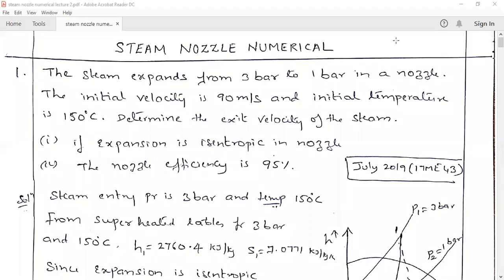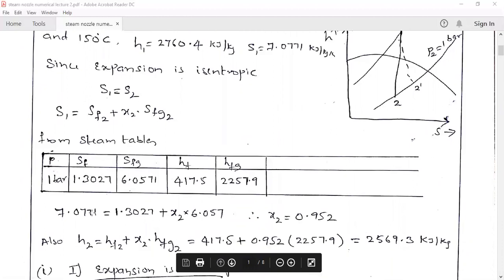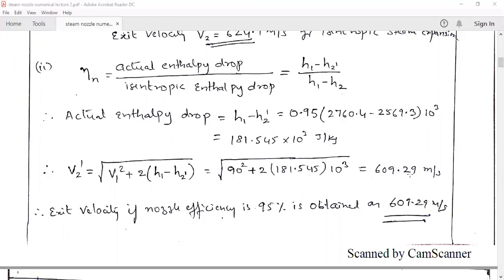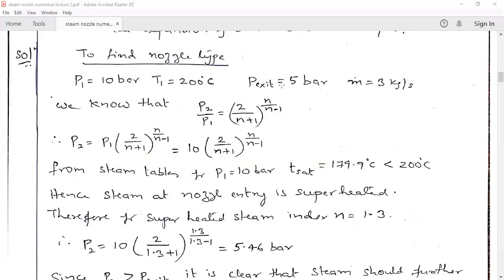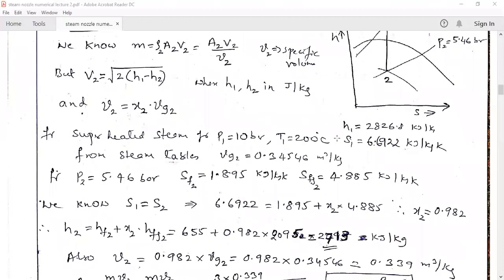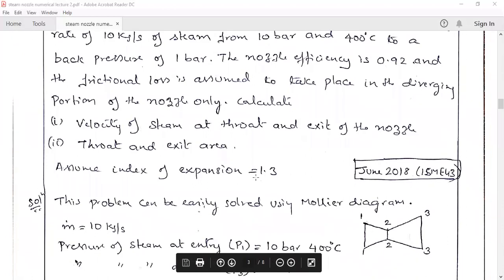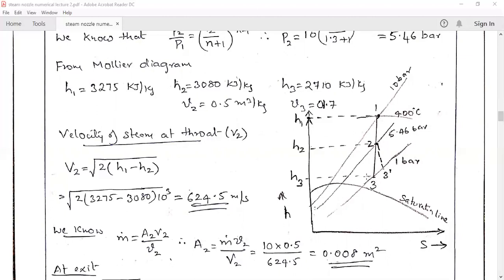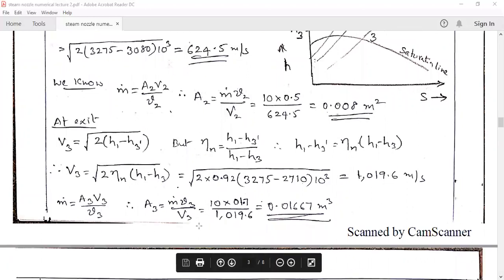steam nozzle numerical part 1